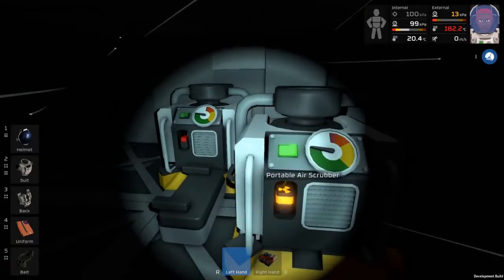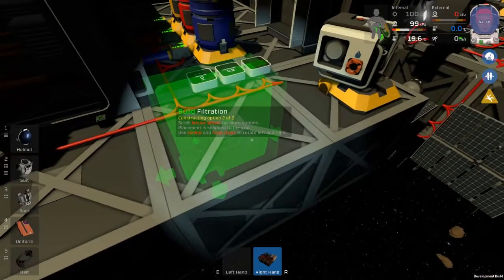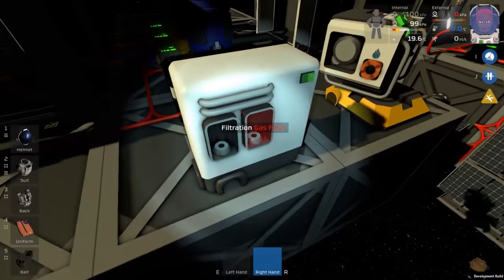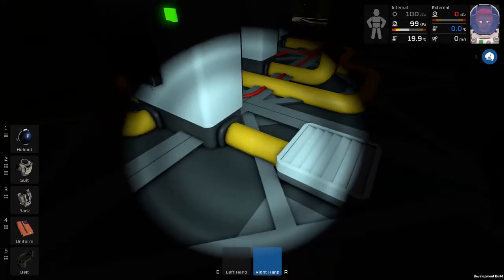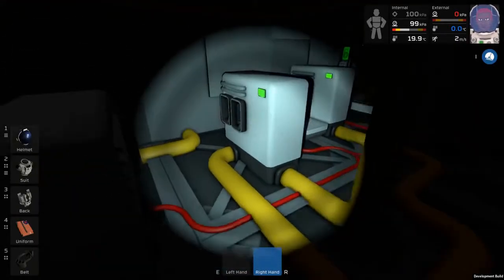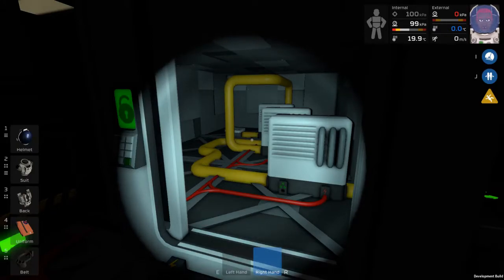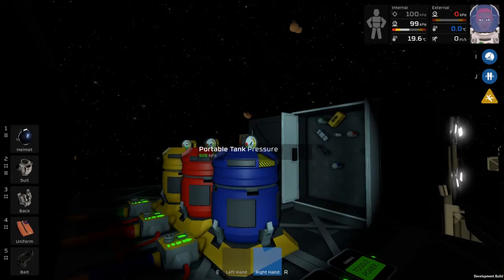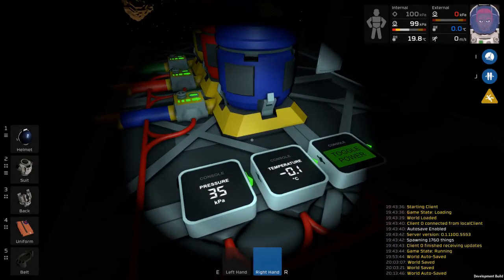Stationeers - Automated Gas Harvesting Room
In this video I show my gas bottling setup in a room that allows you to use mined ice/oxite/voliatles and collect the gas they melt into without losses.